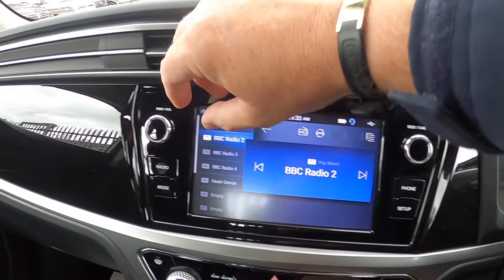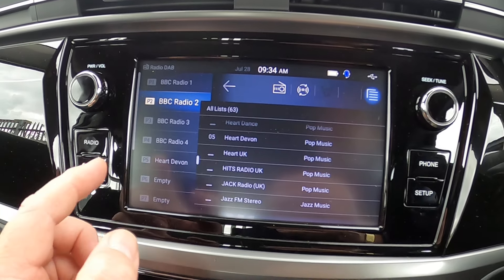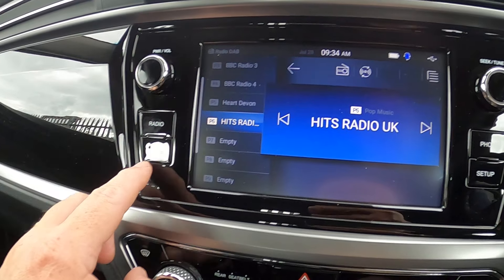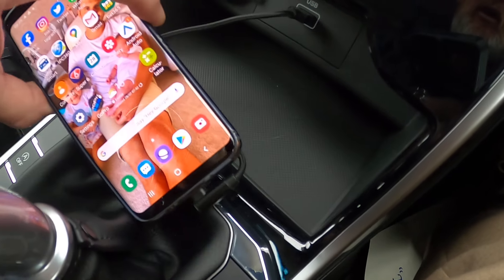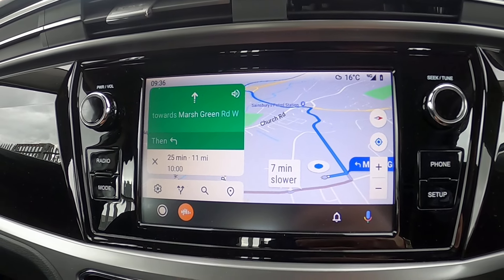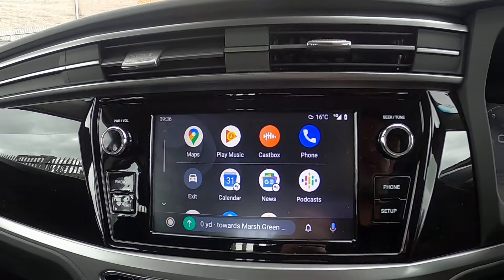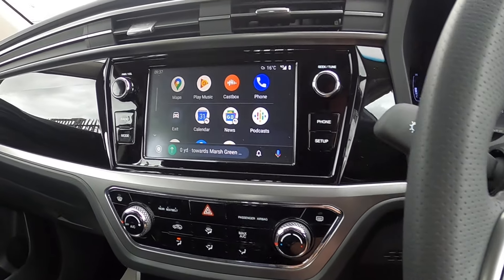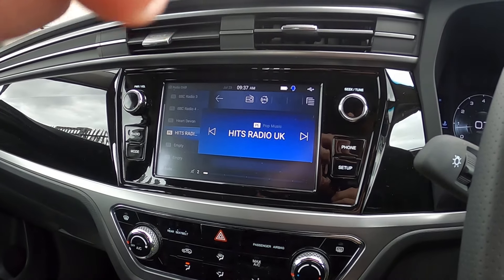Ventura heater controls